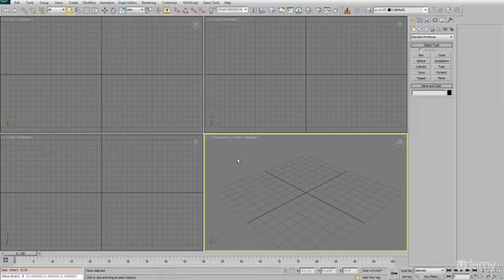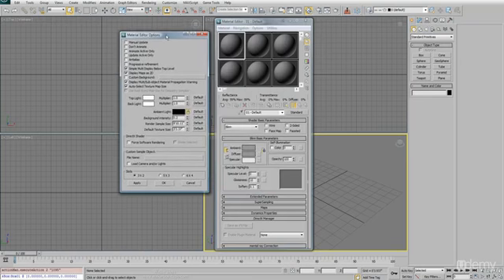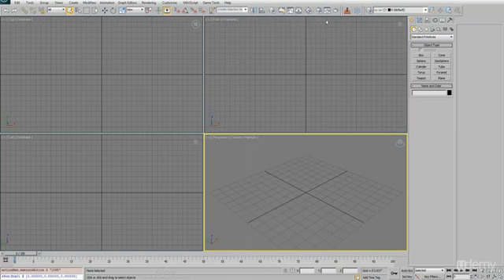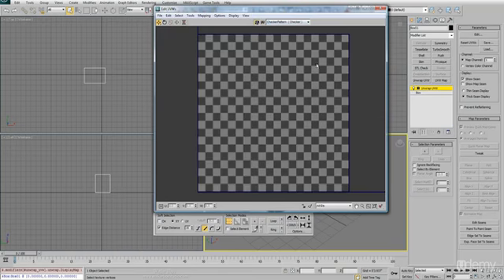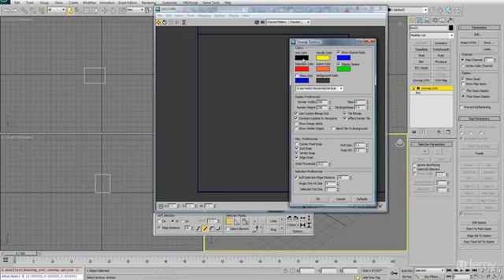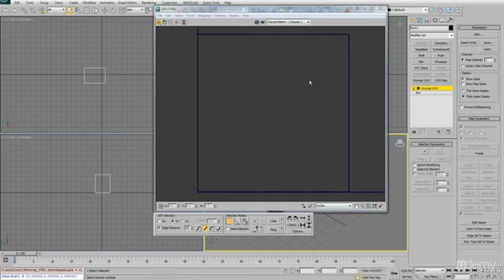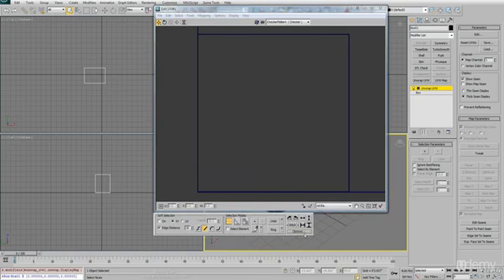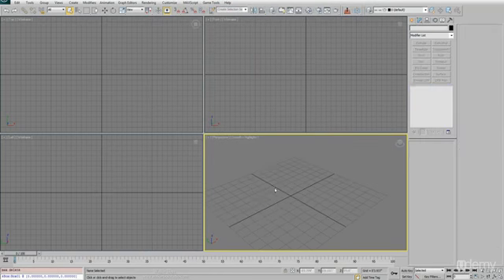Professional Video Game Art School : The Material Editor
Professional Video Game Art School
Don't waste $200,000 on art school. Everything you need is right here.